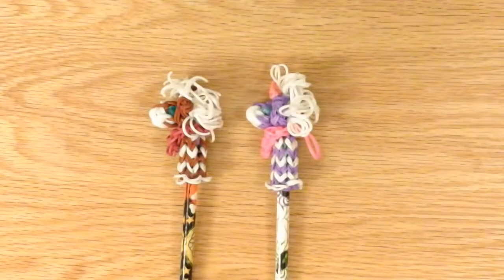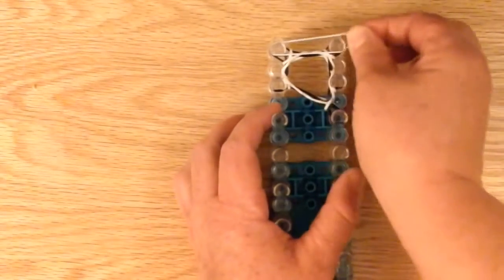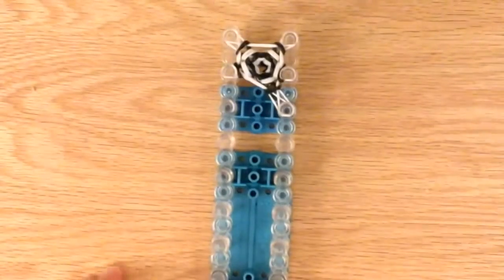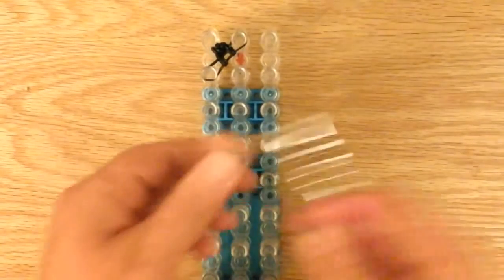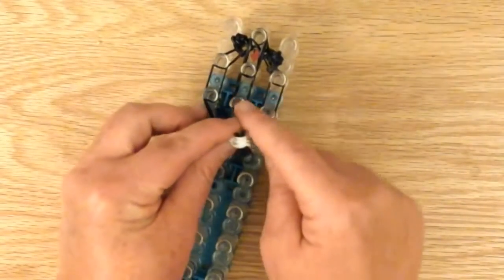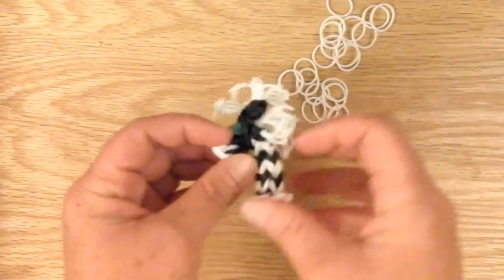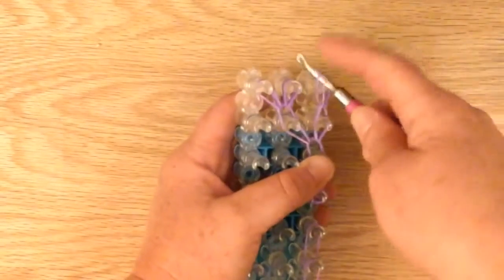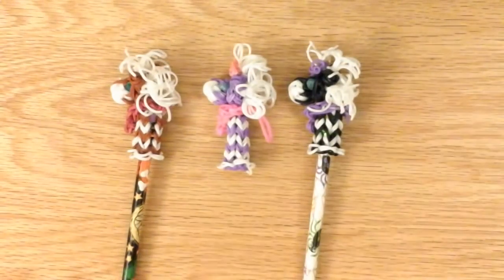Horse or Pony Pencil Topper / Hugger. Rainbow Loom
How to create a horse or pony pencil topper / hugger on the Rainbow Loom by Lovely Lovebird Designs.